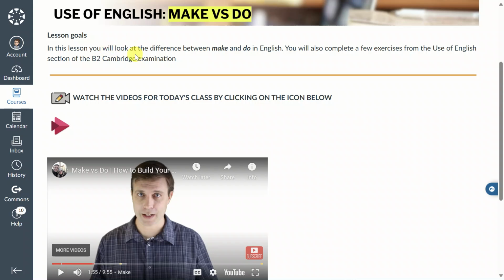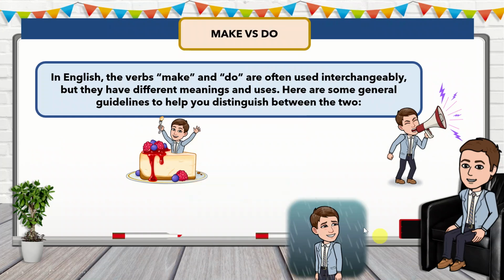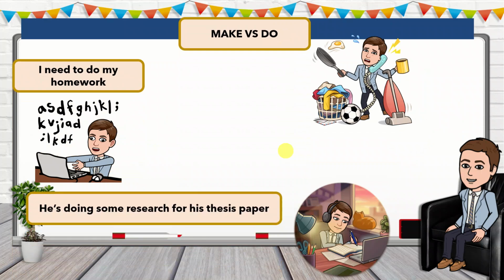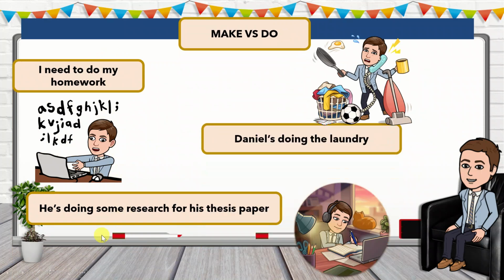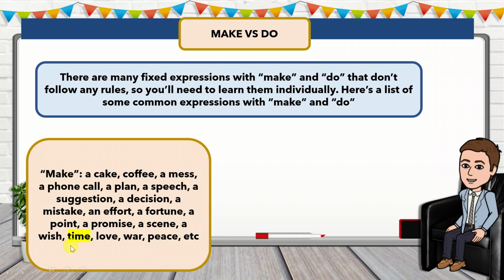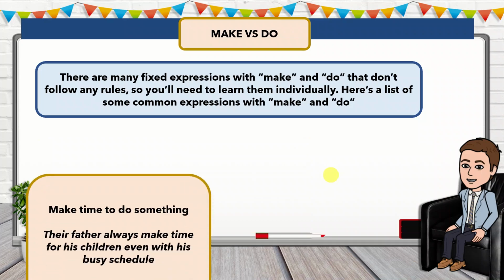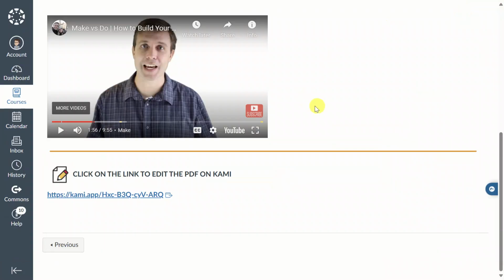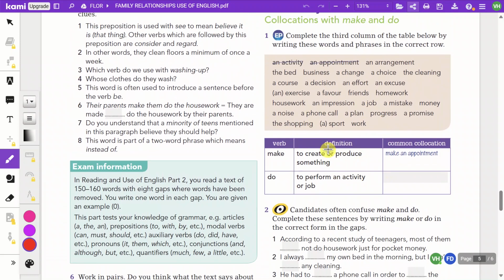MAKE VS DO